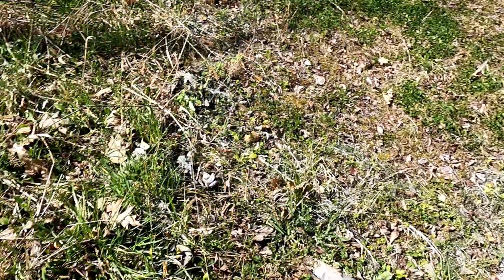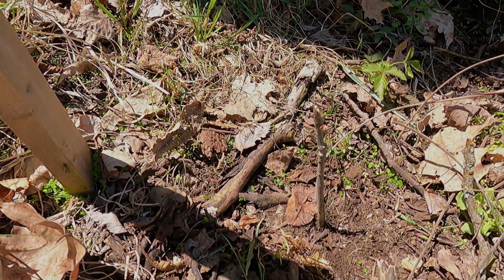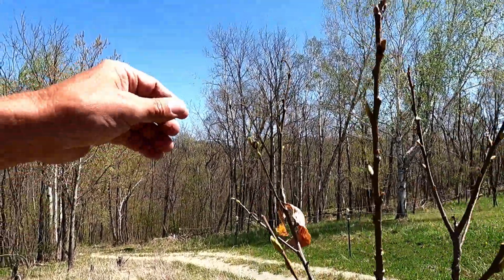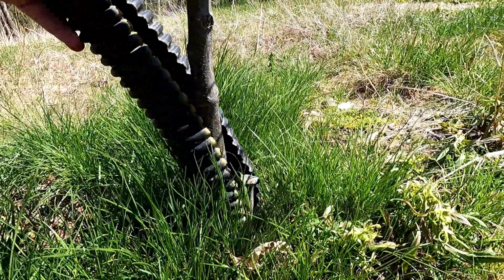Bur Oaks ― Spring Check and Spray [Did Any Die?]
The 25 bare root bur oaks that we planted last year had very mixed growth patterns in their first year. A few did fairly well with maybe three inch-long leaves, but more had very stunted leave that grew in clusters at the tops of the little trees. Altogether not very impressive — but that is pretty normal for any bare root tree! But some lost all of their leave, and may be dead.

Today I visited all of the trees  — including the two year old trees (planted two years ago that is). Again there was mixed results. Some of the little trees actually have leaves already, some were bitten off by rabbits, and some just have tiny little red buds. So like the end of last year, I still don't know how many are alive. I'll find out soon enough though... 😉